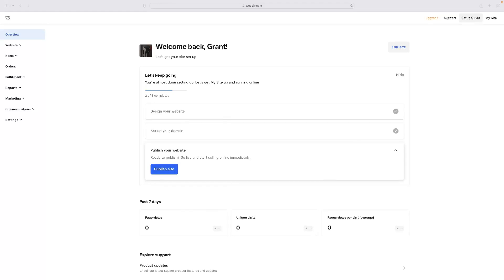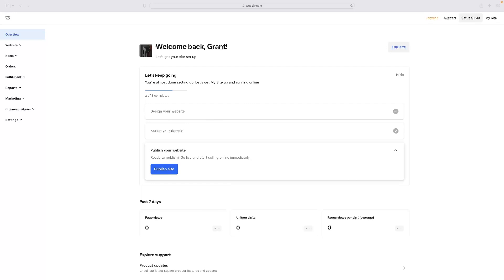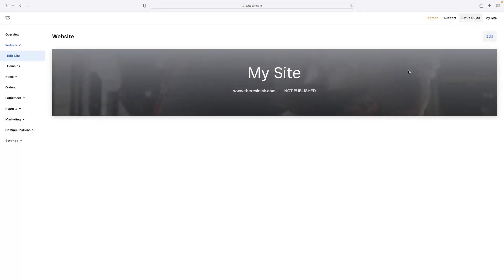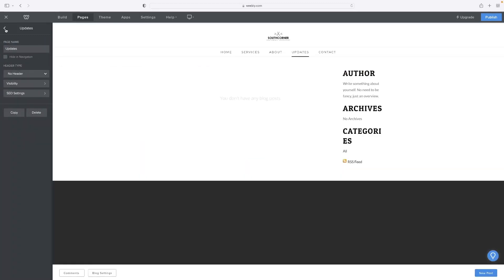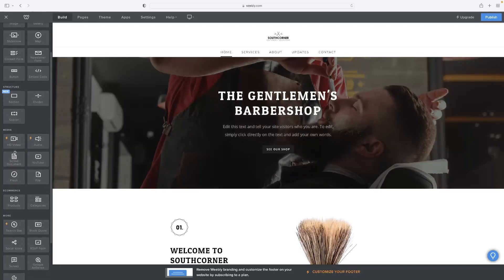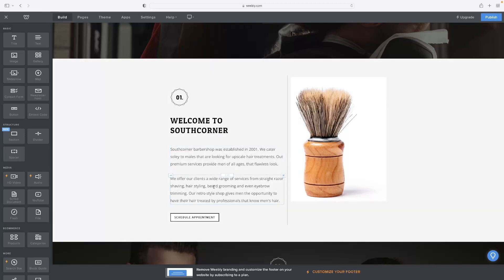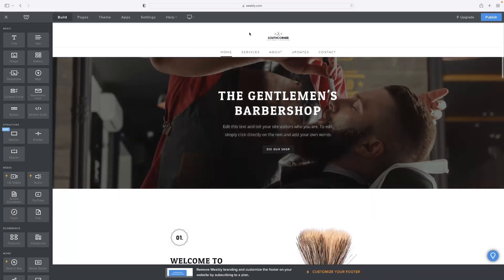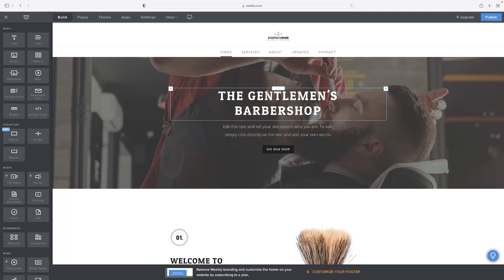How To Edit My Weebly Website Tutorial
How To Edit My Weebly Website

In this video, I'll be showing you how to edit your Weebly website. Weebly is a great way to easily create a website, and this video will teach you how to edit your website using Weebly's easy drag-and-drop interface.

If you're looking to improve the look and feel of your website, then this video is for you! By the end of this video, you'll be able to edit your website to perfection!